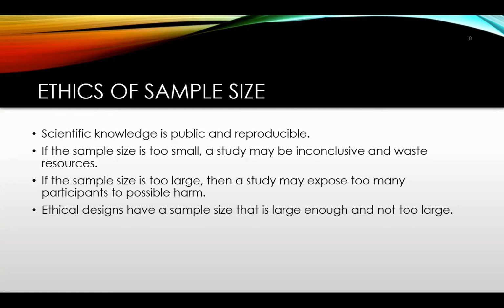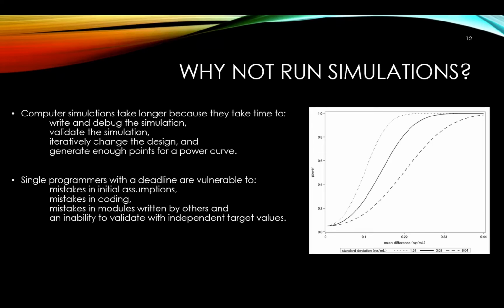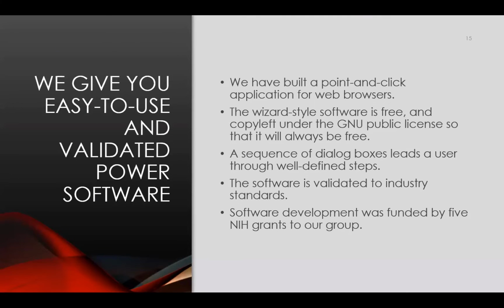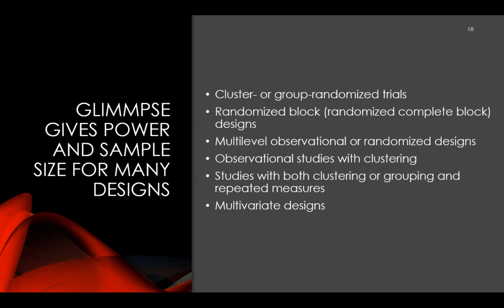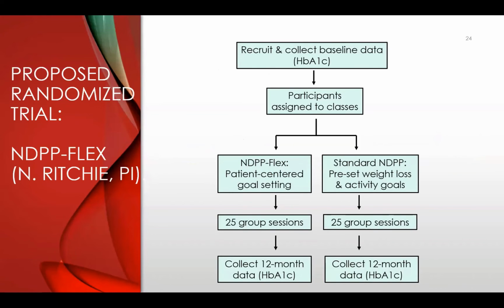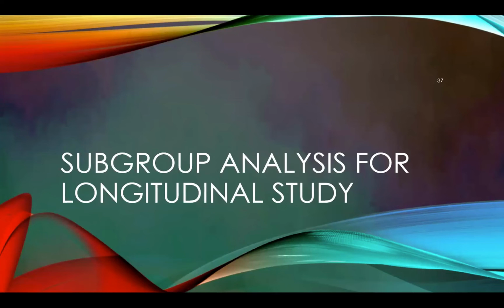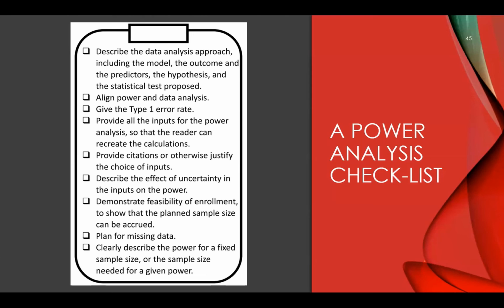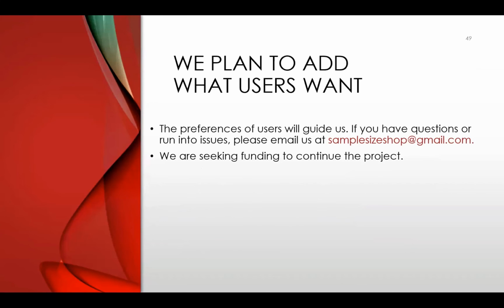dkNET Webinar: Choosing Sample Sizes for Multilevel & Longitudinal Studies Analyzed with LMMs 021023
dkNET Webinar: Choosing Sample Sizes for Multilevel and Longitudinal Studies Analyzed with Linear Mixed Models

Presenter:
Kylie K. Harrall, MS, Research Instructor, Lifecourse Epidemiology of Adiposity and Diabetes (LEAD) Center, University of Colorado Anschutz Medical Campus

Abstract
Planning a reproducible study requires selecting a sample size which will ensure appropriate statistical power. Free point-and-click software (Kreidler et al., Journal of Statistical Software, 2013, 10.18637/jss.v054.i10) makes it easy to select a sample size for clustered and longitudinal designs with linear mixed models. The software, a suite of training modules, and reference materials are freely available The software interface and training materials are aimed at biomedical scientists, included those funded by NIDDK. We give examples of study designs for which the software will compute power and sample size, including a study with clustering, a study with longitudinal repeated measures, and a study with multiple outcomes, where heterogeneity of response among subgroups is of interest.

The top 3 key questions that the Sample Size Shop can answer:

1. What free, online, point-and-click, wizard-style, NIH-funded, validated, published power and sample size software provides calculations for studies with clusters, longitudinal studies, and longitudinal studies with clusters?

2. Can GLIMMPSE compute power and sample size for randomized controlled clinical trials and observational studies funded by NIDDK?

3. Why use validated power and sample size software instead of writing simulations?